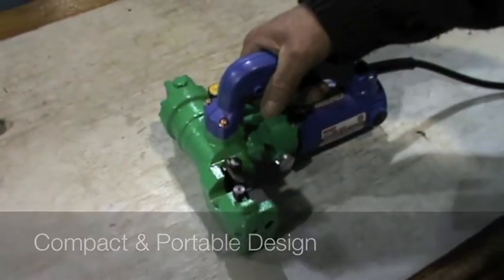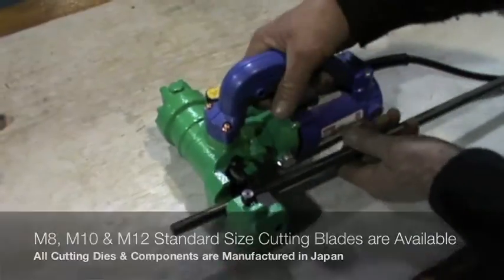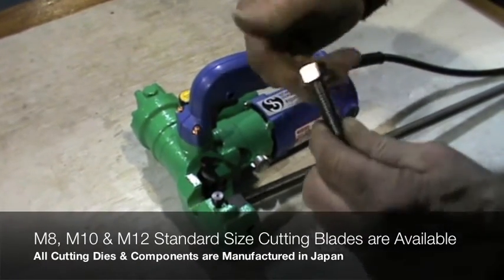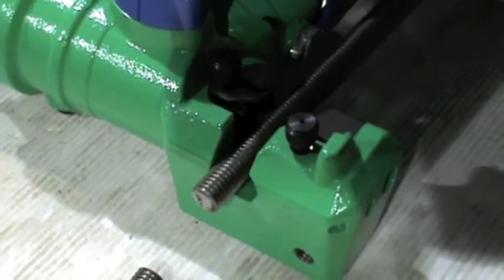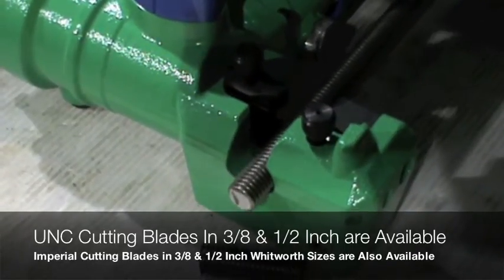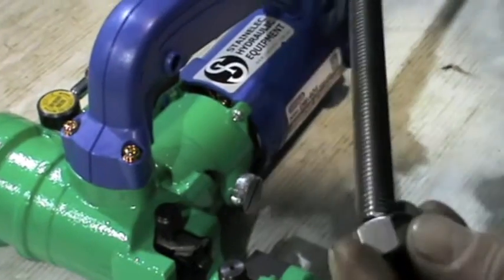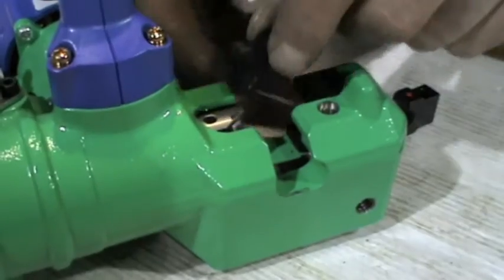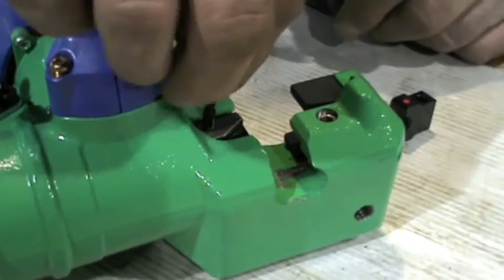DW-404 Threaded Rod Cutter Materials Demonstration by Stainelec Hydraulic Equipment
DW-404 Electric Hydraulic Threaded Rod Cutter
- Compact & Portable Design
- Suited for On-Site and Factory Based Applications
- M8, M10 & M12 Standard Cutting Blades are Available
- UNC Cutter Blades in 3/8 & 1/2 Inch are Available
- Imperial Cutter Blades in 3/8 & 1/2 Inch Whitworth Sizes are Also Available
- Designed & Precision Manufactured in Japan